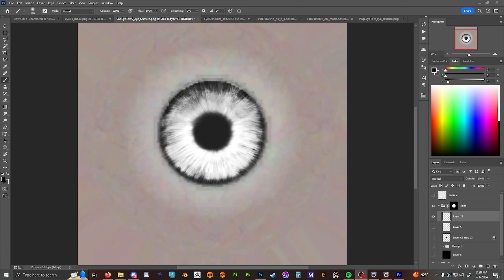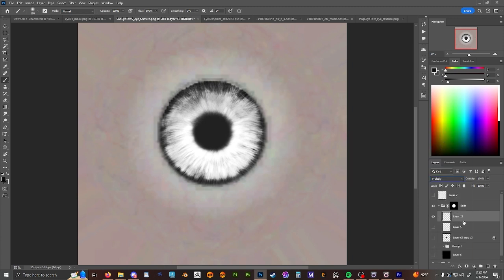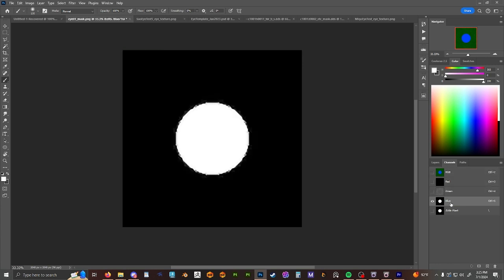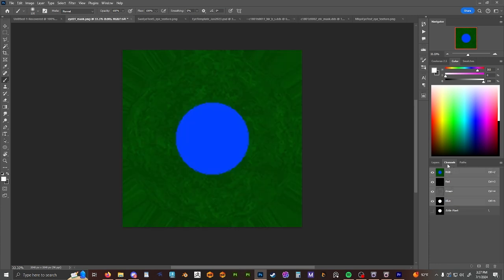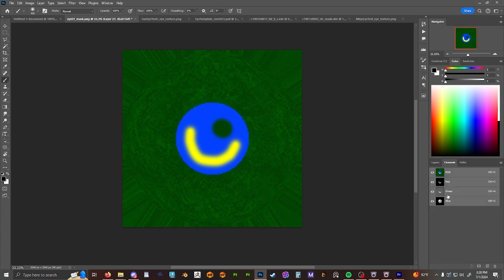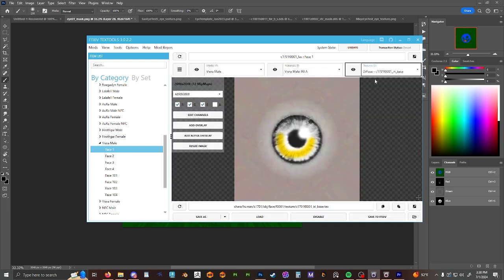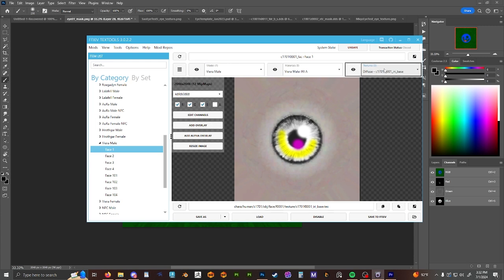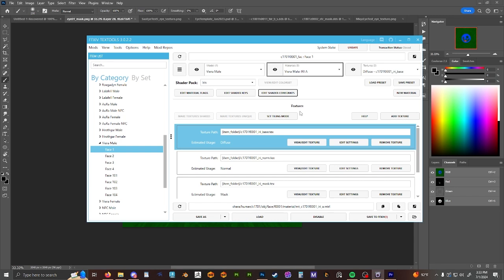Dawntrail 7.0 Eyes: How to Add Color to Diffuse + Glow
Iris tutorial you're welcome!!